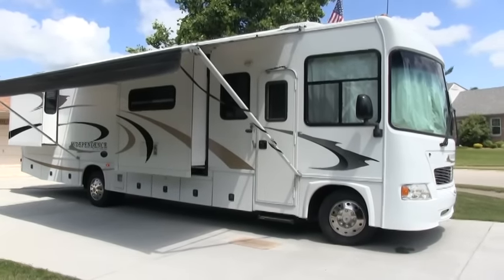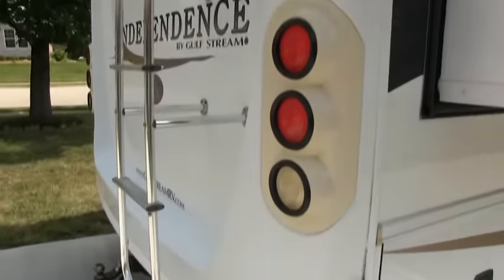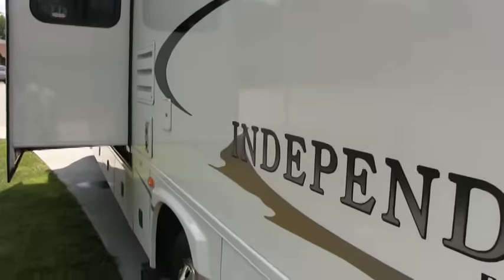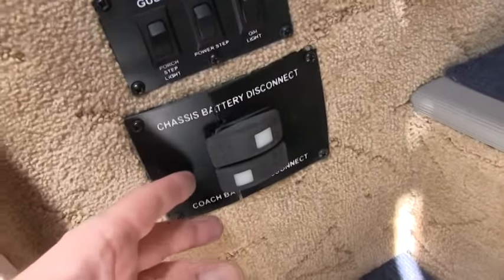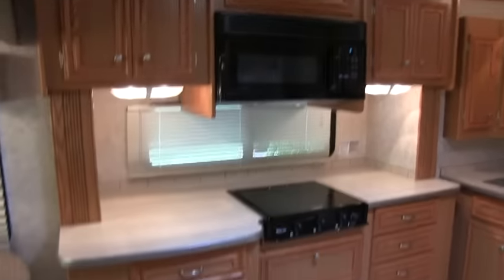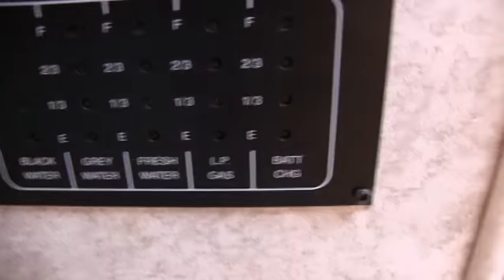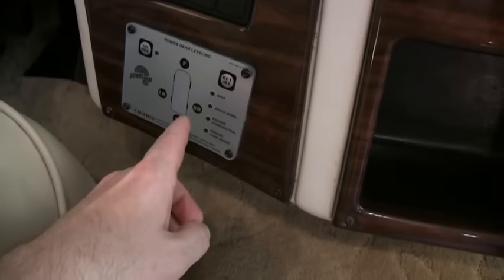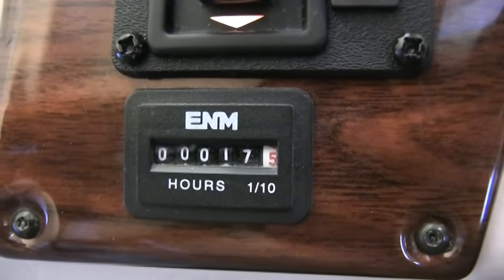2006 Gulf Stream Independence 8357 class A gas motorhome walk-through tutorial video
2006 Gulf Stream Independence 8357 class A gas motorhome...SOLD!